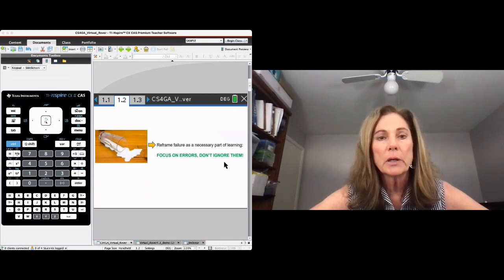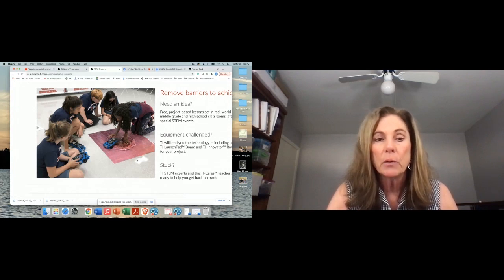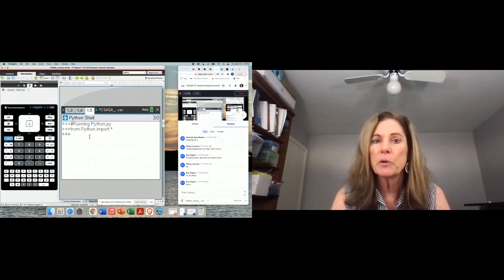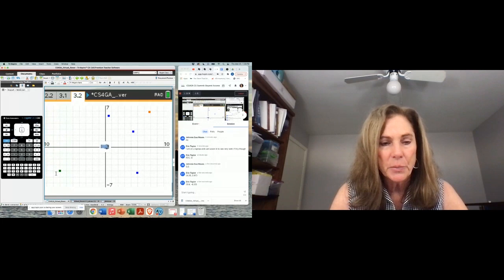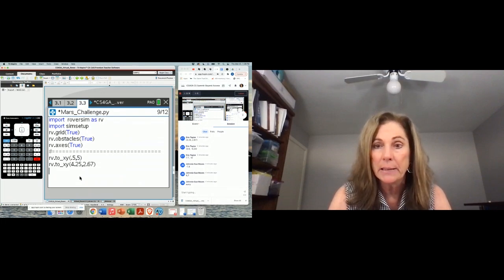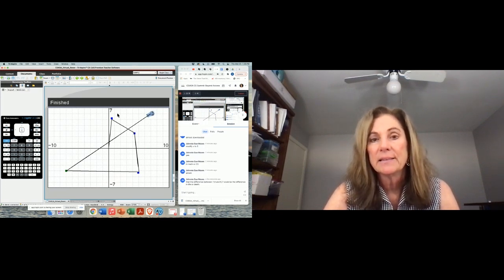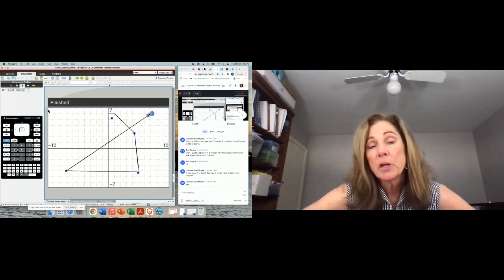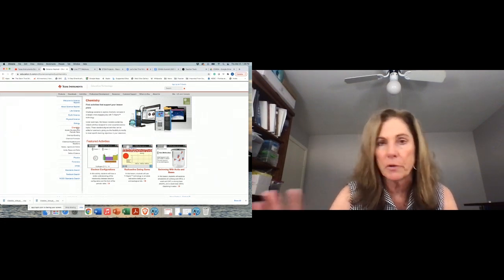Let’s Get This Virtual Rover Rolling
Experience first hand how easy it is for you and your students to learn Python programming language. We will use the TI Nspire CX II software and write code that will have your Rover driving around the coordinate plane in no time! Engage your students whether they are virtual or face-to-face. Download a trial version to this software prior to the session

Presenter: Beth Smith (Educational Technology Consultant, Texas Instruments Inc.)

This session was presented during the 2021 CS4GA Summit: Beyond Access, hosted by the Constellations Center for Equity in Computing, CS4GA, the Georgia Department of Education, and Counselors for Computing.

for more information on future professional development opportunities.